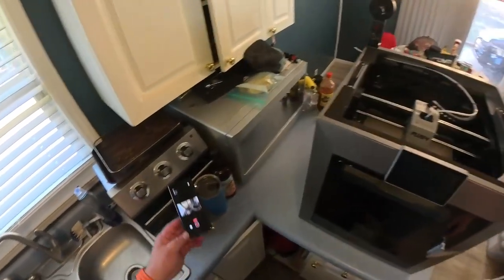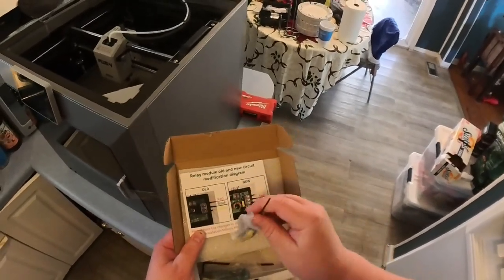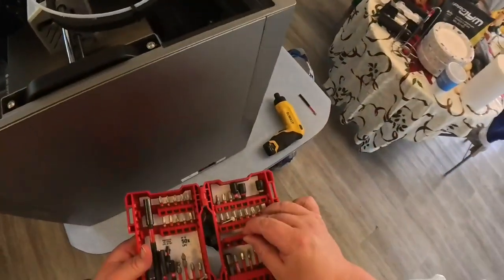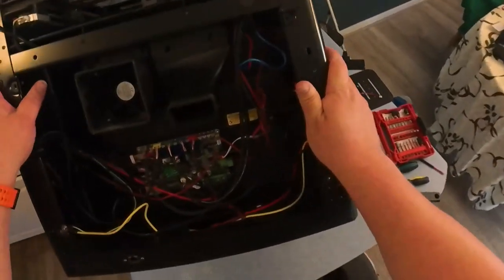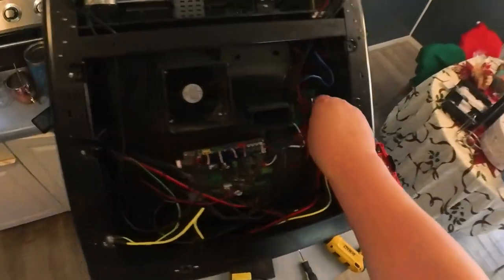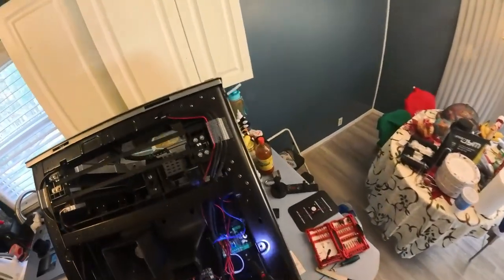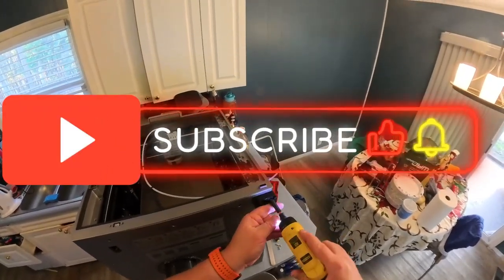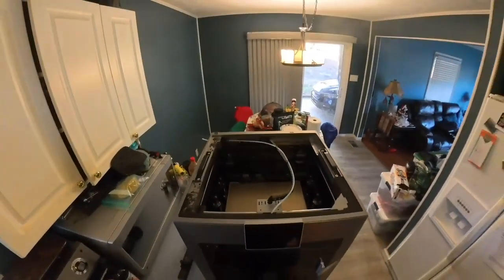Can You Really Fix QIDI Plus Chamber Heater in 10 Minutes?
In this video I take apart my qudi plus 4 3d printer to fix the issue with the chamber heater relay on the good old 120v power grid.  this shows you how to swap out the chamber heater relay with the updated model for 120v power grid and or just overall better part to handle more amps

4 inch vent hose
4 way vent splitter
Creality Laser cover
Whole room air filter 1000sq
4inch duct adaptor
Duct Clamps
150 cfm exhaust fan variable speed
Honeycomb laser plate
Laser elegoo
Elegoo legs
Elegoo window mirror for laser
Esun Filament bag and pump kit
Humidity gauge
Super lube oil
Super lube grease
Soldiering iron with insterts
Air filters jafanda
Panda touch
Duct connector flange
Hose clamps
3 way
In line fan 150 cfm var speed
Must have 3d print removal tools
Exhaust window kit
Flush cutters
Bench for printers or supplies 48in
Deburring tool 11 blades
Deburring kit 7 pc
Multi blade debur kit
Good exhaust fan
Fan option 3